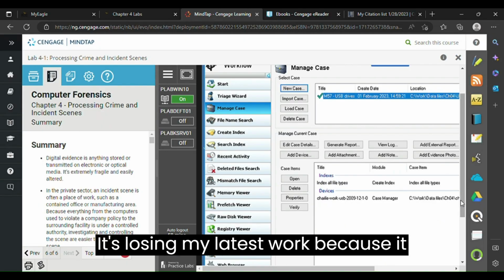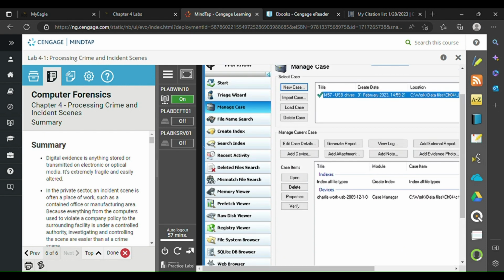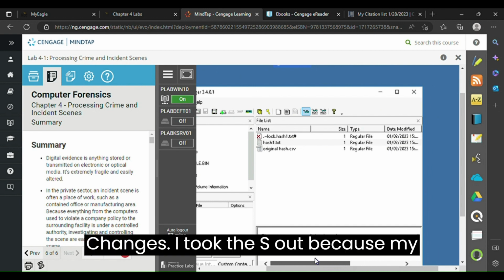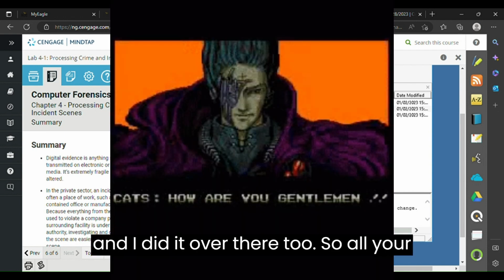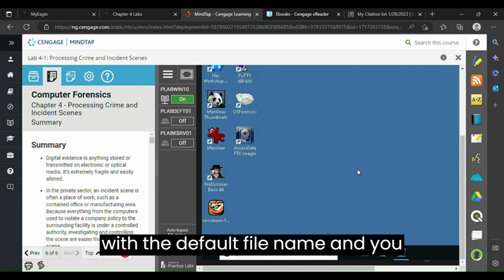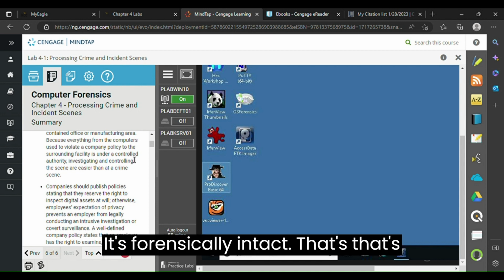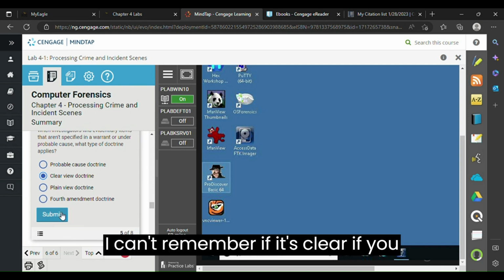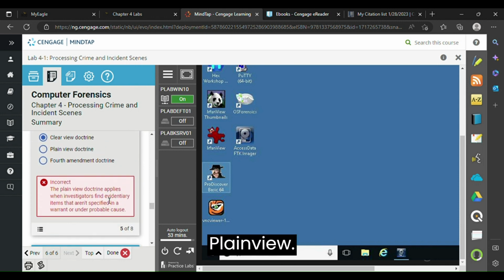OSForensics & FTK Imager Lab 4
ITSY 2443: Forensics class is available at Houston Community College using Mindtap : Cengage, Lab 4-1: Processing Crime and Incidents Scenes.  This video illustrates the basic usage of the tools we are learning and the real life problems we face learning with these tools.

In this lab we use OSForensics and FTK Imager to collect evidence from an USB, search files with strings, create indices, properly hash our files, and learn practical use cases for these tools and skills.

This is also meant to simulate a real world scenario, where we may be tasked with collecting evidence with OSForensics and then creating hashes of originals with FTK Imager.  We can show that we collected the forensics digital evidence and have not altered it in any way.  This increases the value of our skills because we can ensure our work is admissible in a court of law.